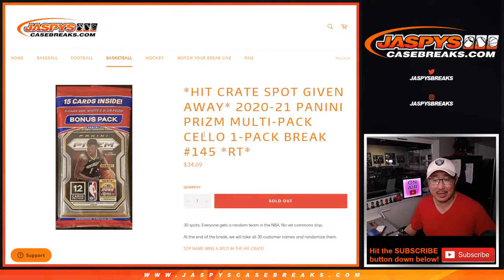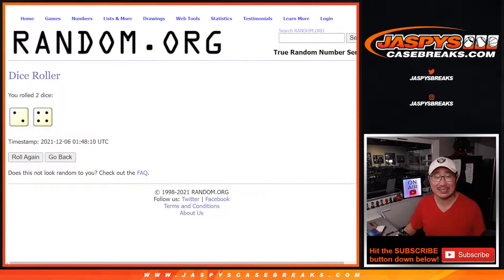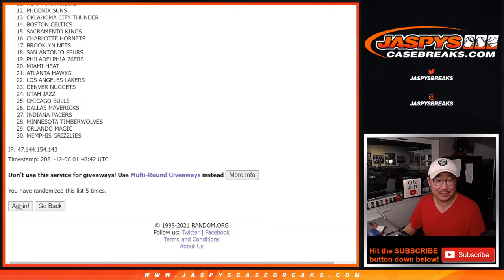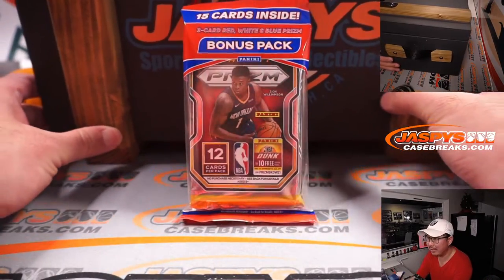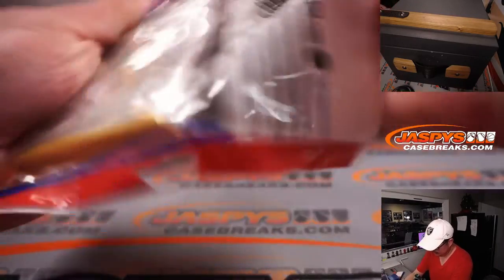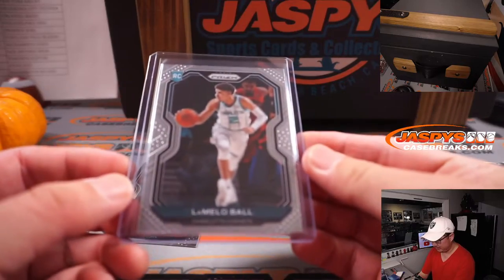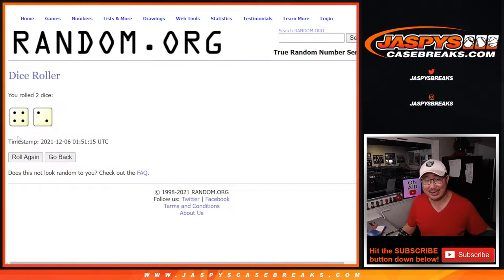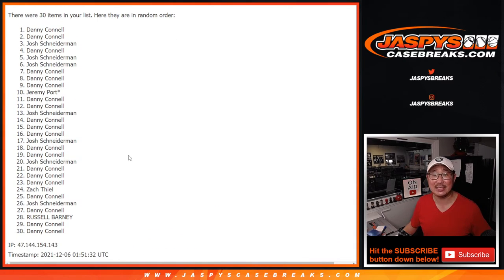Su, 12.05.21 // 2020-21 PANINI PRIZM MULTI-PACK CELLO 1-PACK BREAK #145 *RT*